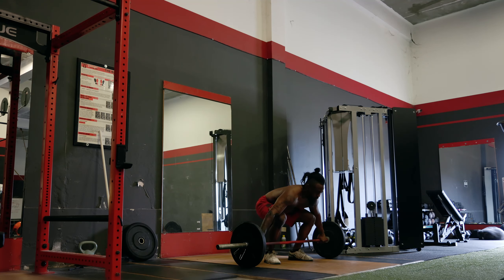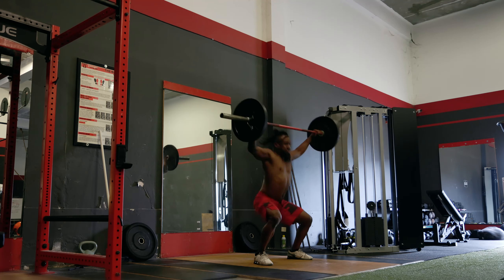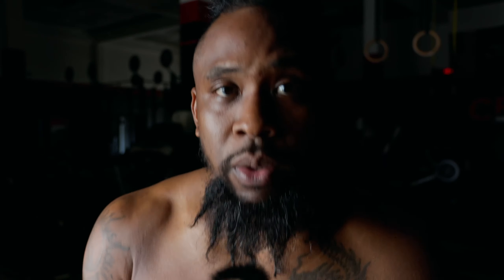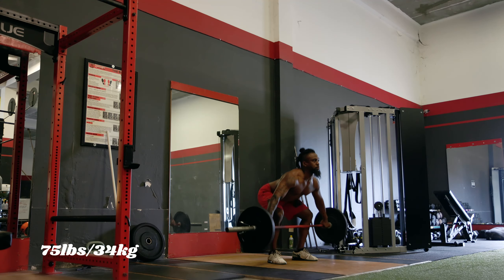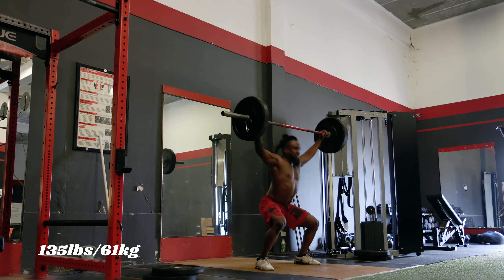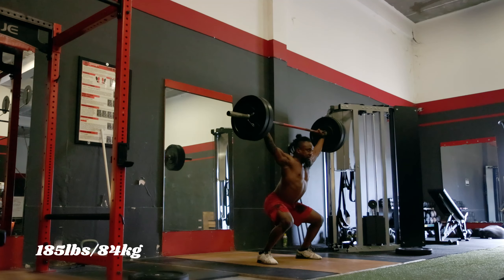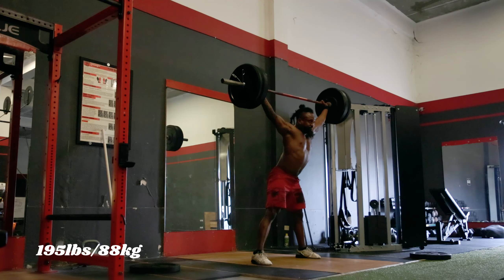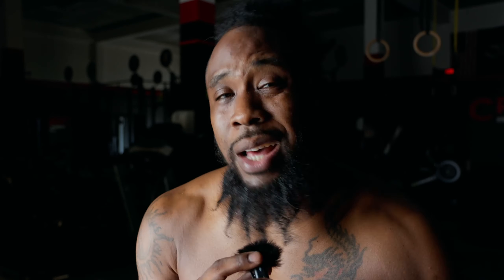Some Power Snatches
*correction - Max snatch of 110kg